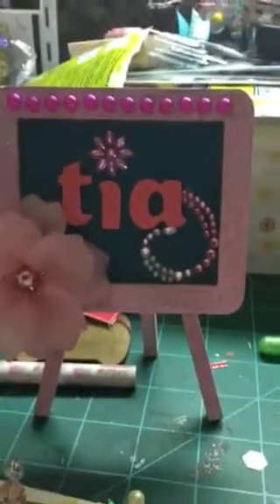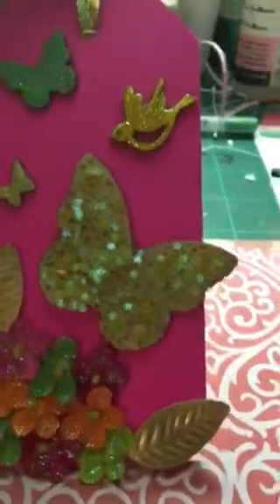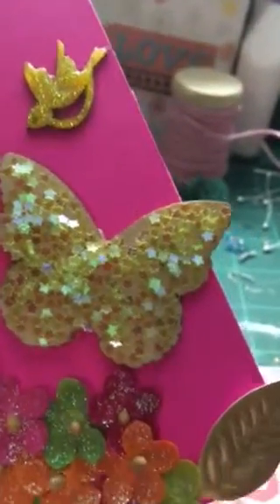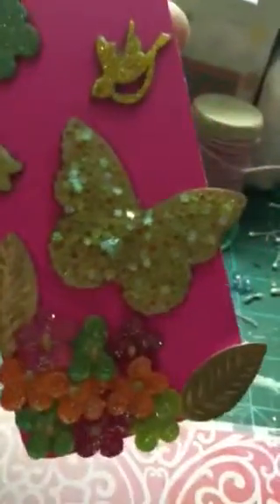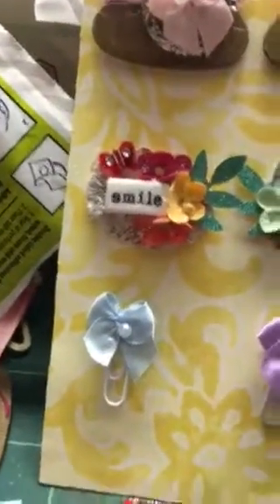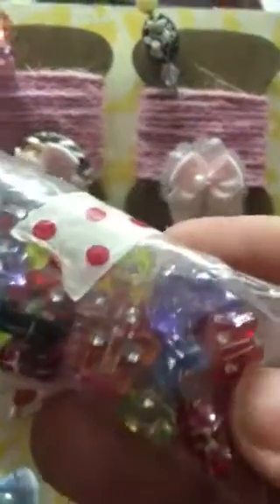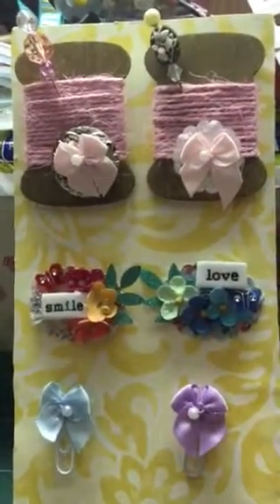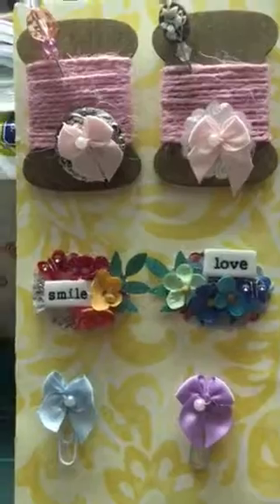Diy embellishments and wood tag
Here is some quick little embellishments I made along with a cute tag I made